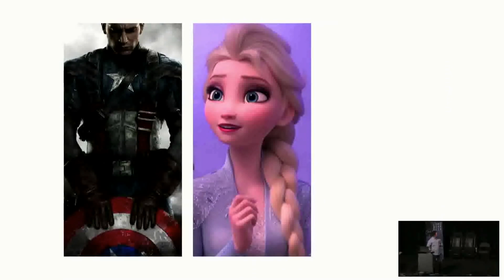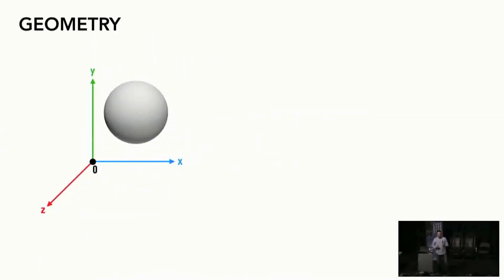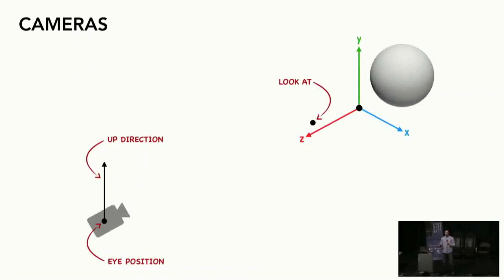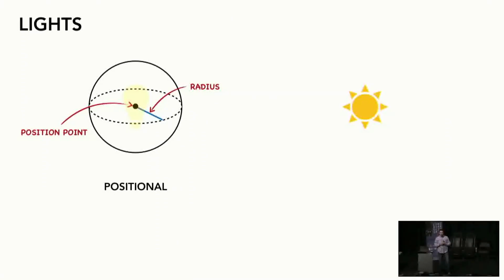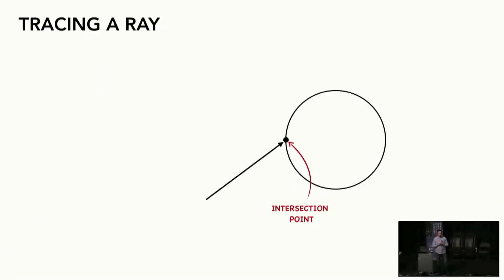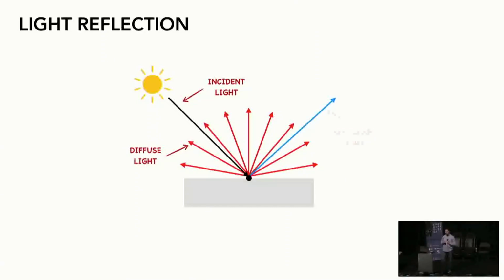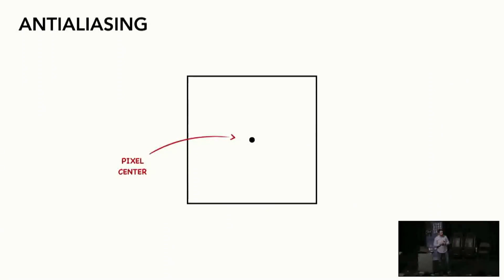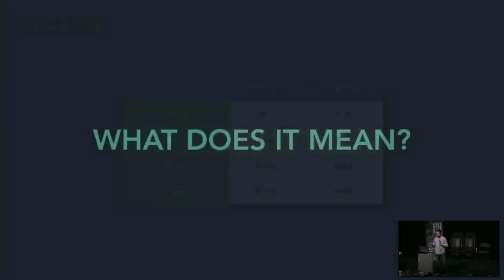Lonestar Elixir 2020 Speaker Talks: Jason Stewart - Phyically-Based Rendering Using Elixir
Lonestar Elixir was held in Austin, Texas in February 2020 at the Alamo Drafthouse. With a tremendous lineup of 22 speakers and two live recordings of podcasts, the event was packed full of learning opportunities for the novice to the expert.

Photo Credit: Brian Troutwine

Platinum Sponsors - Active Prospect, Binary Noggin, Bleacher Report, Clever Cloud and SumUp